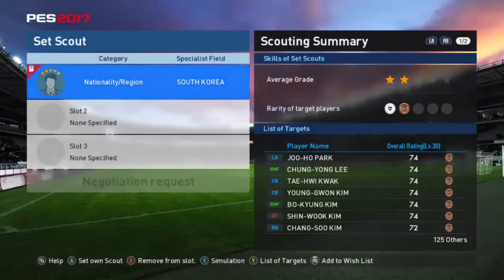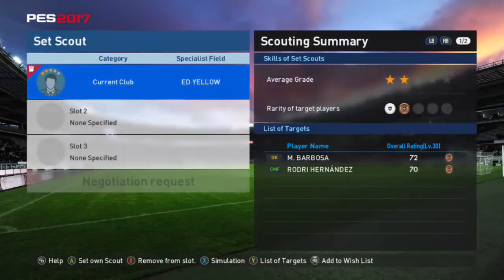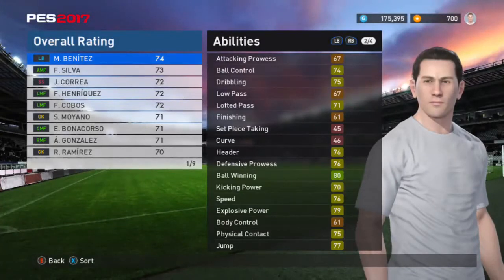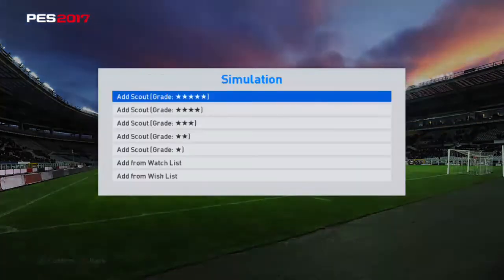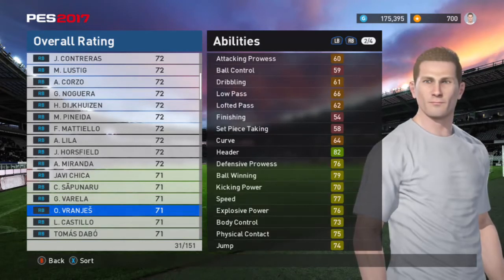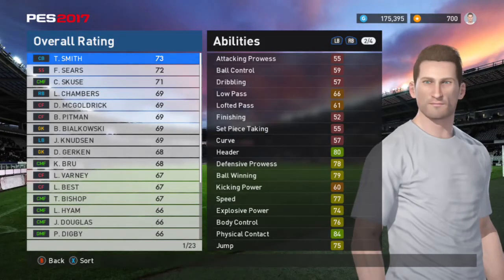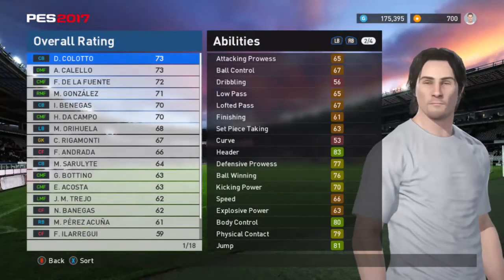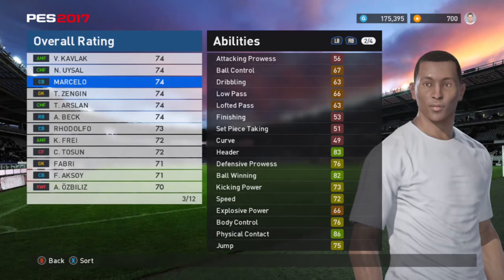Pro Evolution Soccer 2017 MyClub Best Bronze Defenders PES 2017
Here is a video showing you the best bronze defenders for MyClub in Pes 2017. Hope you enjoy!